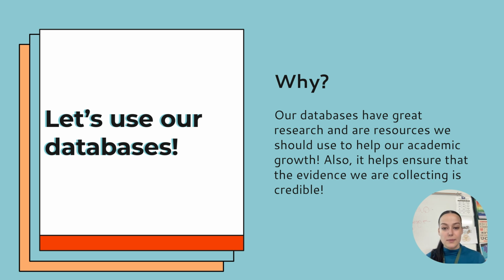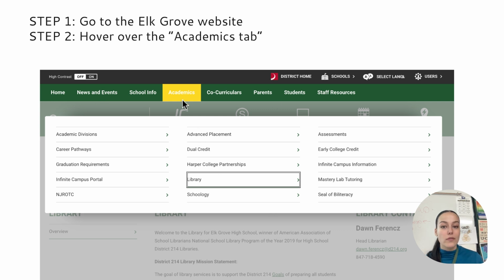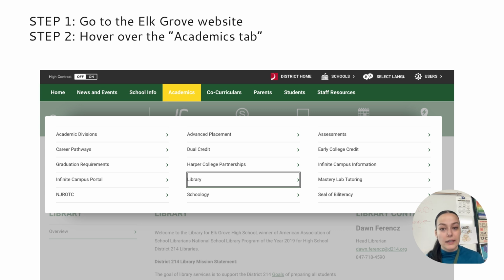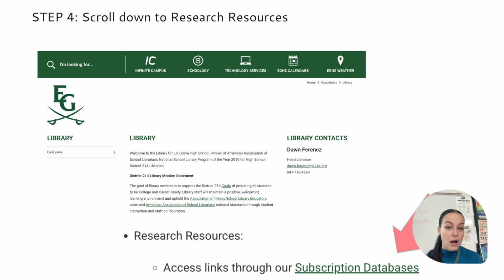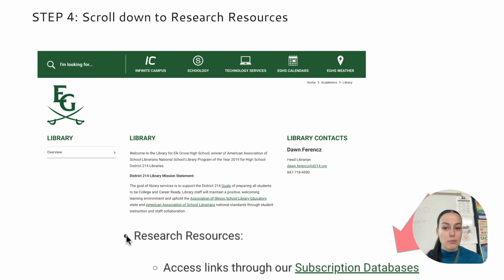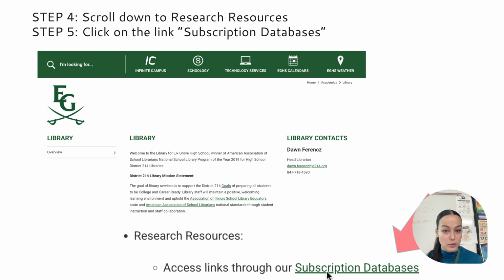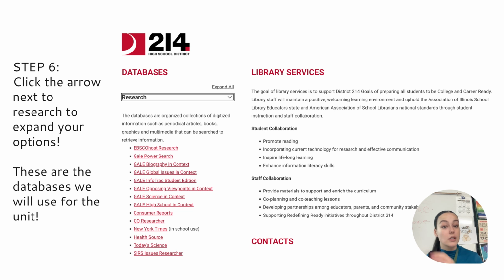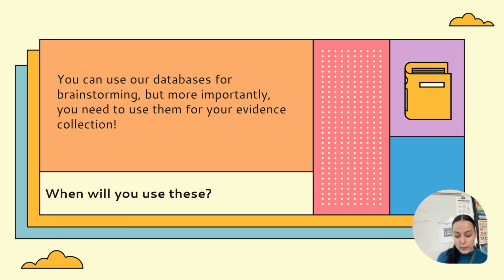Databases: U5 Why, How, and When to use our databases